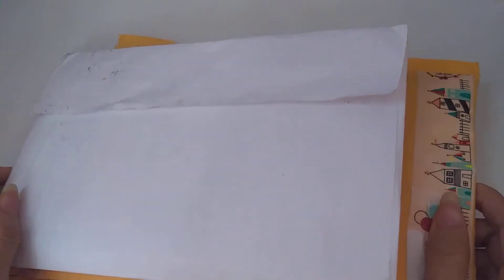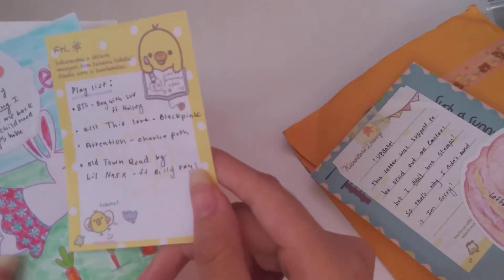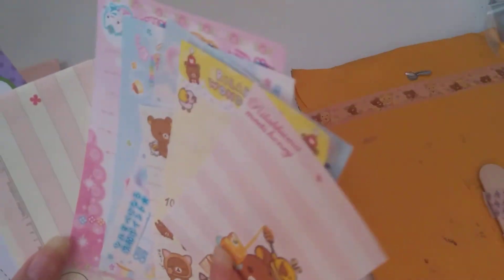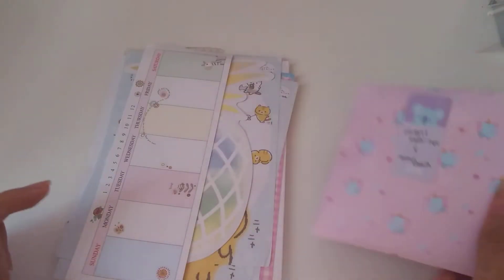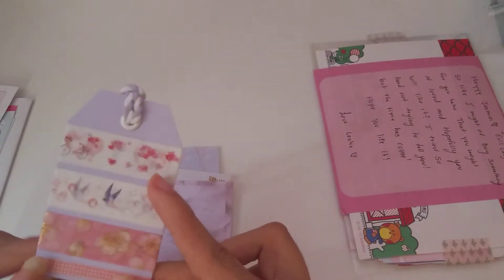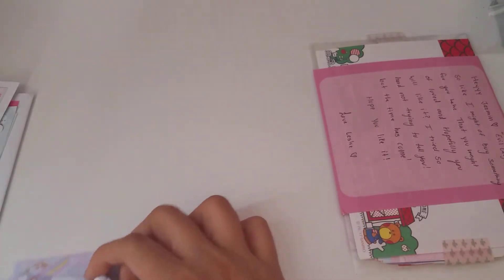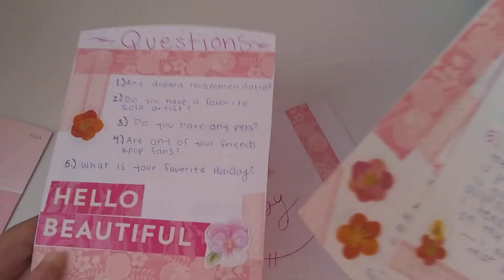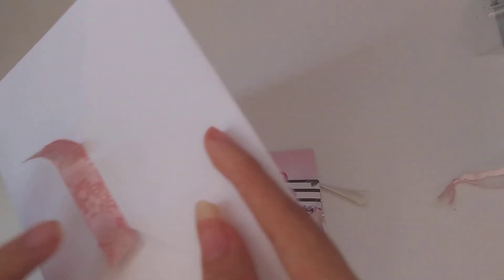Really Cute kpop penpal unboxing video #3 (spoiled edition XD)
Hello again we have here another penpal unboxing video from my beloved penpal friends :) this was such a cute a beautiful unboxing I loved everything :)